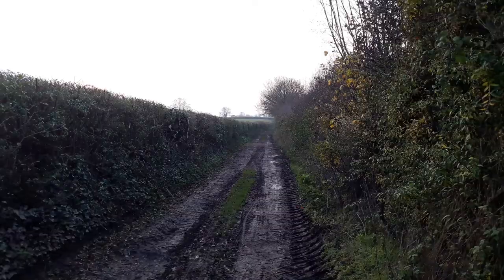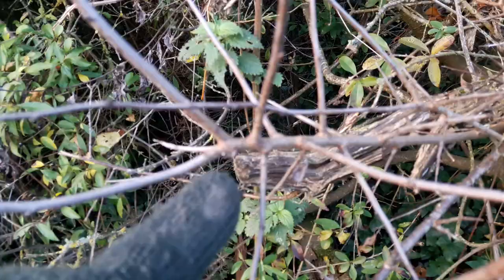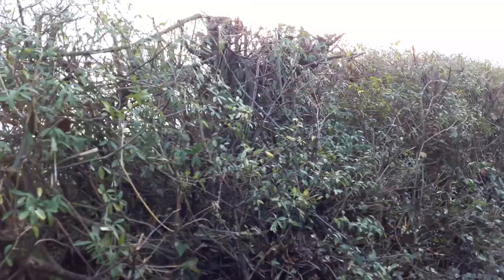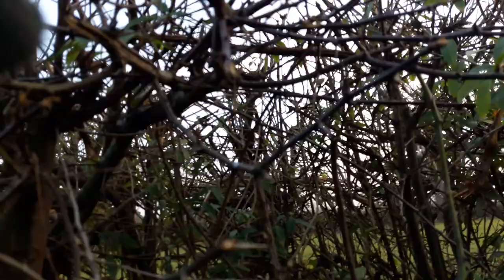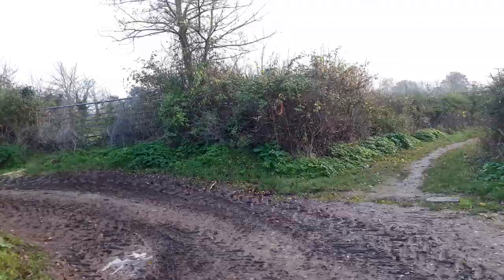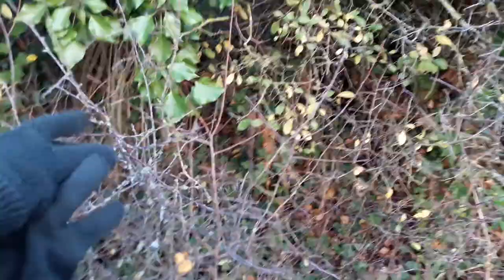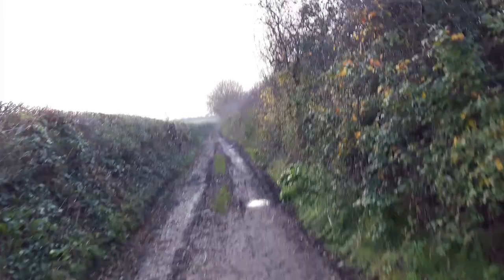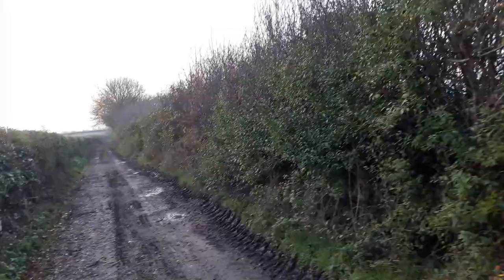Brown Hairstreak butterfly and hedge cutting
Video briefly illustrating some of the perils that the Brown Hairstreak butterfly faces during the winter hedge cutting season.